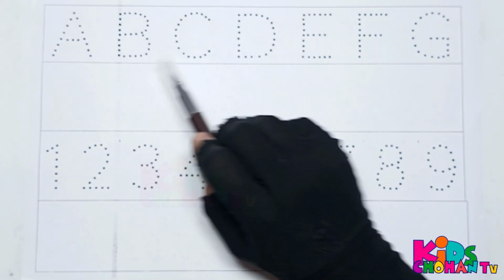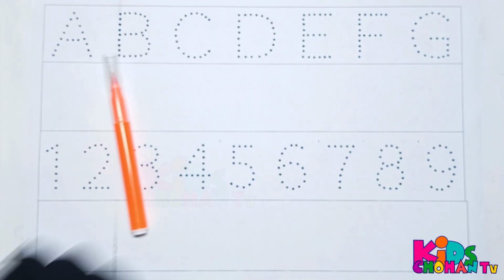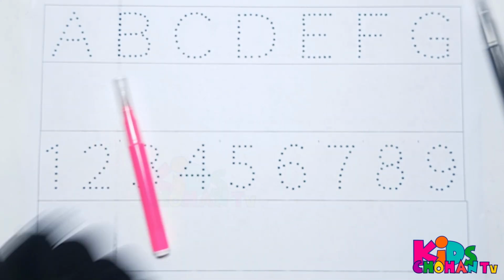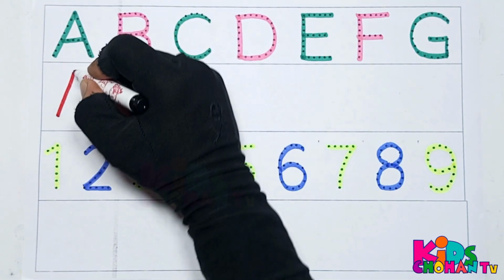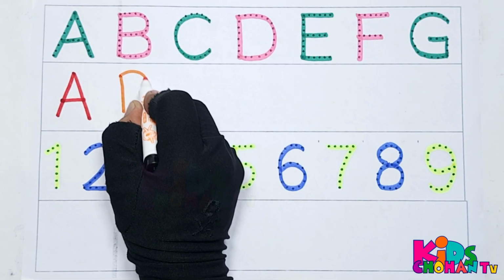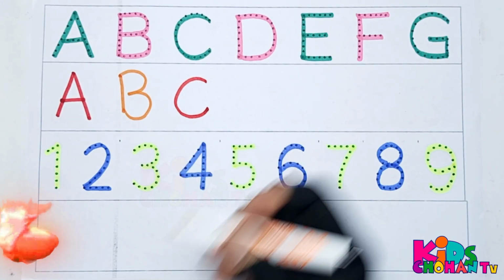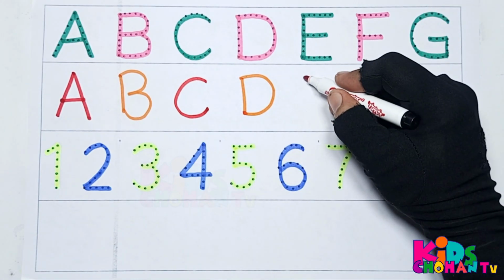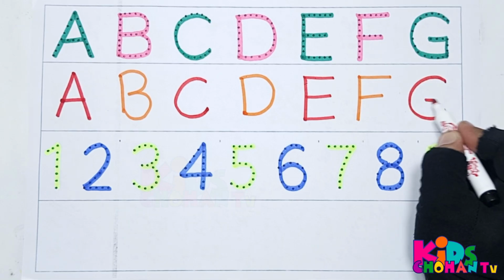Learn to Trace the ABCs | Fun Alphabet Tracing for Toddlers 04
Welcome to our Kids ABC Tracing channel, where early learners can have fun while mastering the alphabet! This video is perfect for toddlers, preschoolers, and kindergarten-aged children, guiding them step by step through tracing uppercase and lowercase letters.

Our easy-to-follow, colorful animations, along with engaging sound effects, make learning fun and interactive! Watch as your little one practices their handwriting, improves letter recognition, and builds essential literacy skills that will last a lifetime.

Why choose our ABC Tracing videos?
Simple and fun way for kids to learn their ABCs

Step-by-step tracing for every letter of the alphabet

Perfect for homeschooling or as an extra learning activity

Fun and engaging visuals that keep children entertained